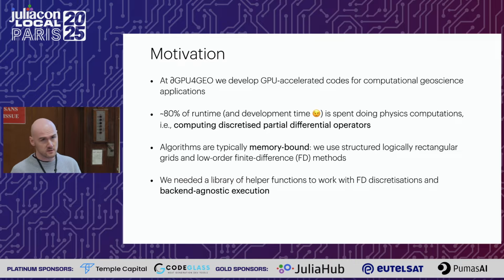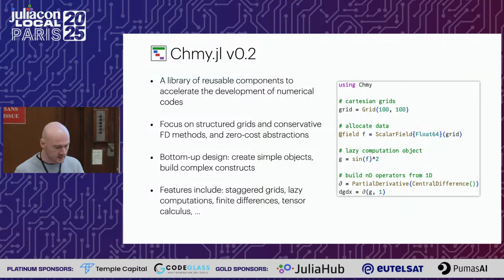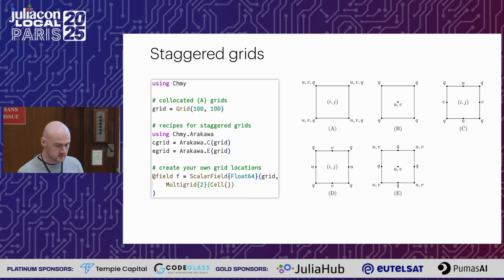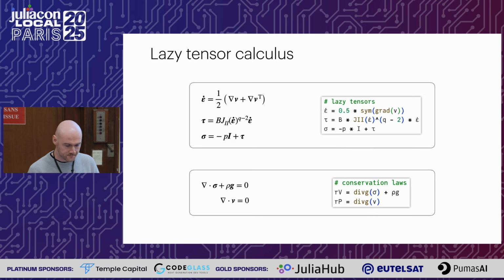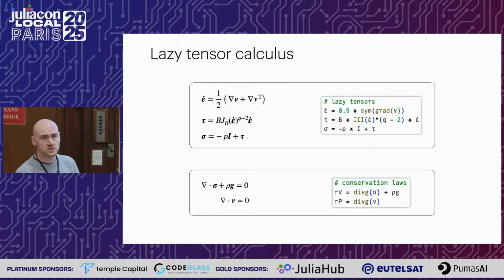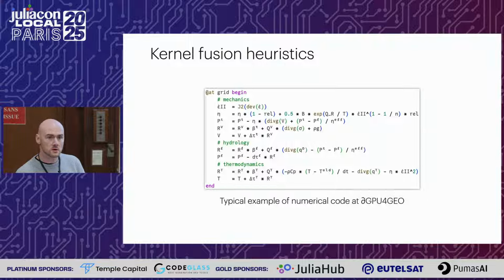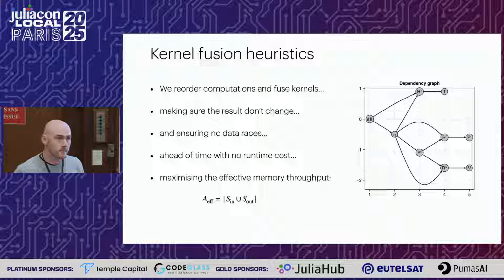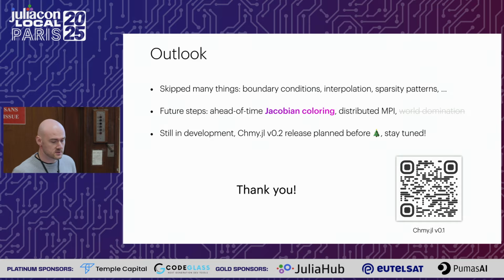Scalable architecture-agnostic finite differences with Chmy.jl | Utkin | Paris 2025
"Scalable architecture-agnostic finite differences with Chmy.jl" by Ivan Utkin, presented at JuliaCon Local Paris 2025.

We present Chmy.jl, a Julia package for developing scalable finite-difference solvers, with a focus on portability, ease of use, and minimal overhead. Chmy.jl contains modules for working with structured staggered grids, discrete fields, finite-difference and interpolation operators, boundary conditions, and distributed computing. Users can use Chmy.jl in functions that execute both on CPUs and GPUs supported by the JuliaGPU ecosystem.